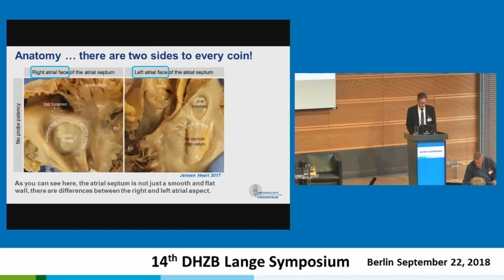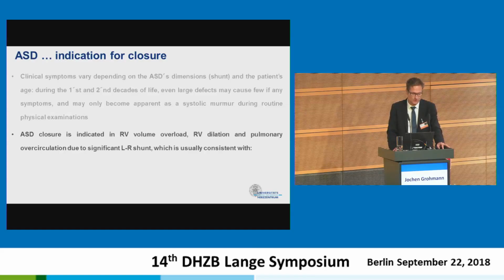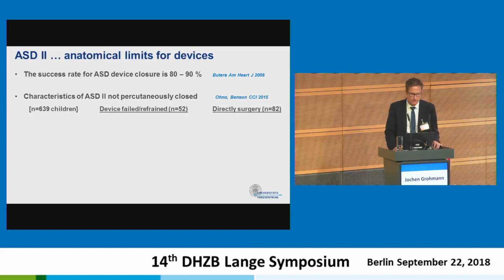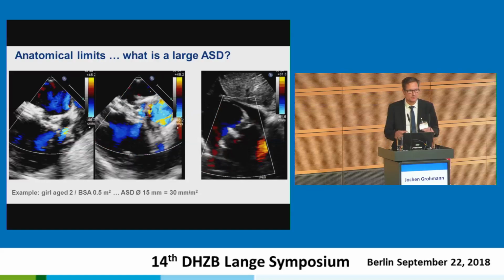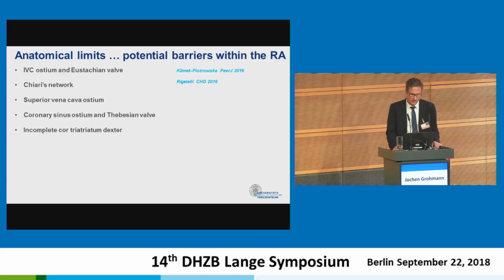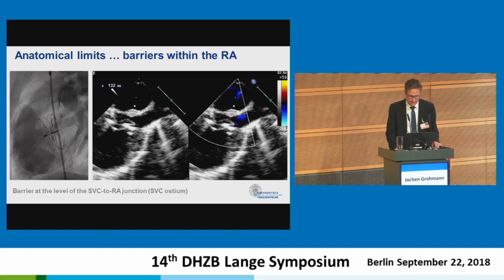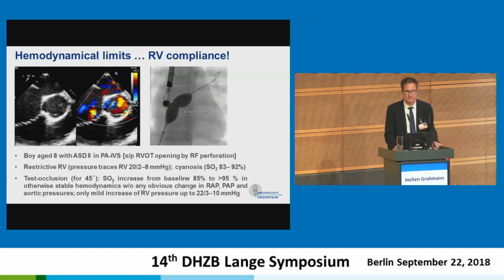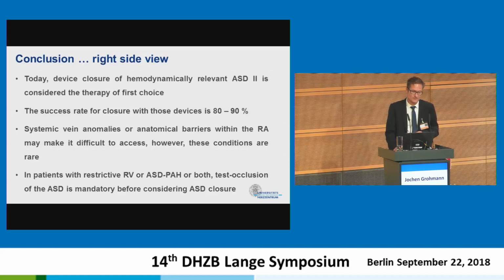Grohmann: "ASD – mission completed? Right side view"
"ASD – mission completed? Right side view" by PD Dr. med. Jochen Grohmann